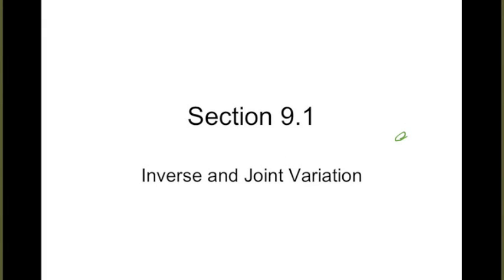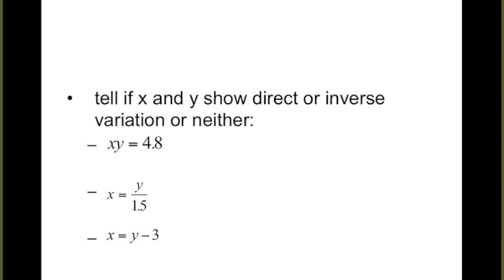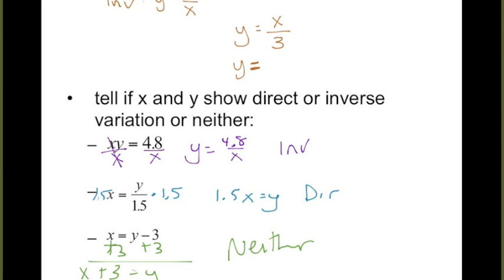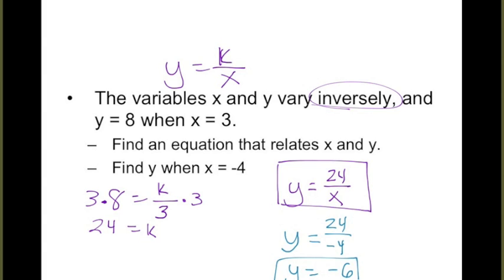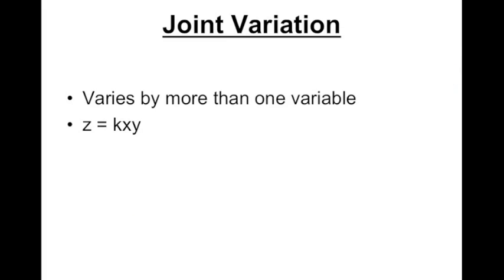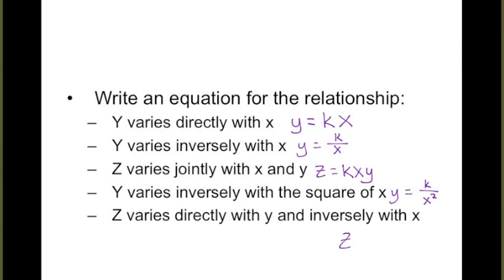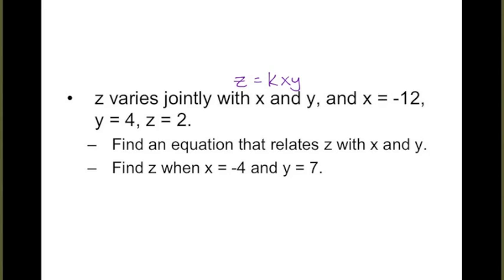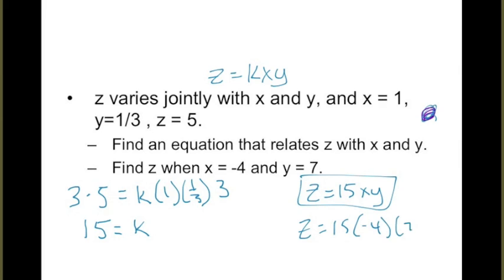alg 9 1